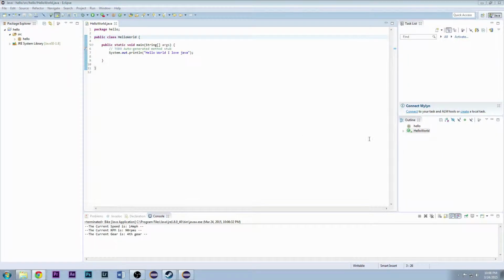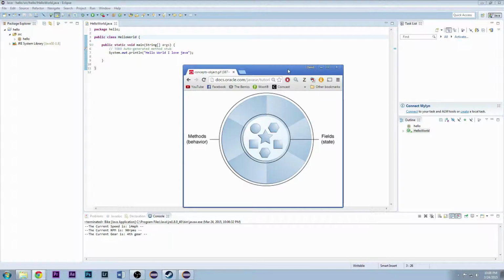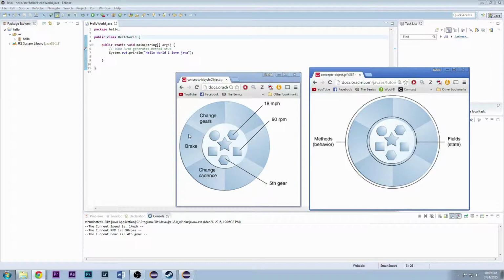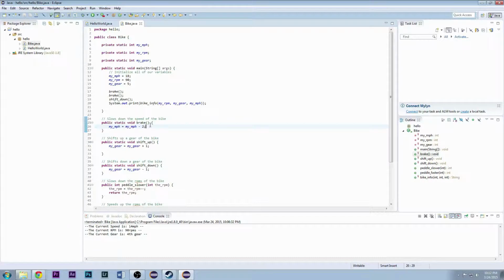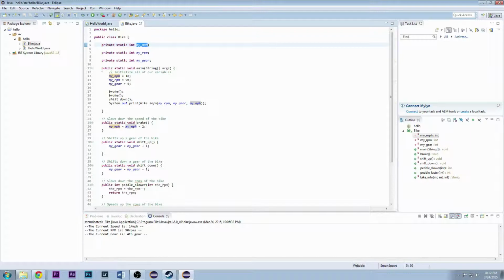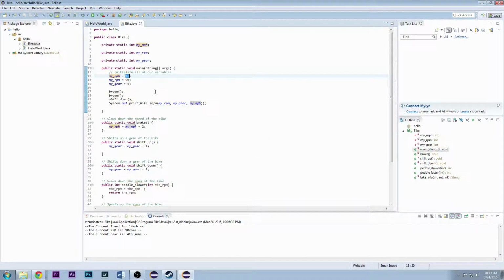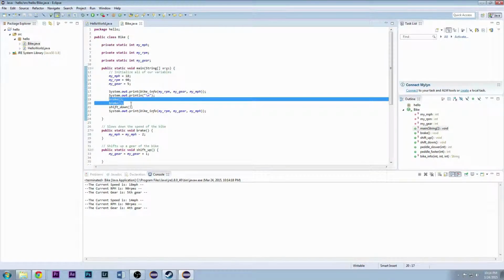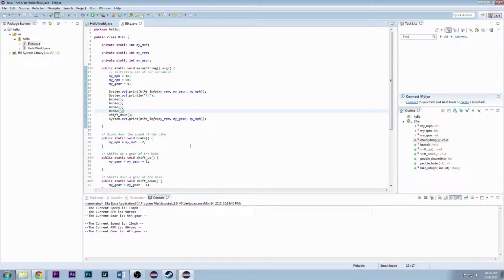How To Program With Java: What is a Object?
Hello and welcome to my set of java programming tutorials!  In this episode we talk about Objects.